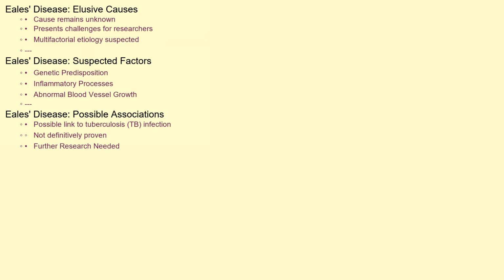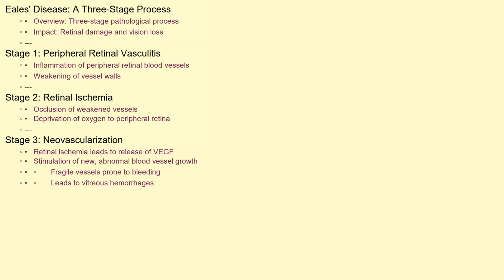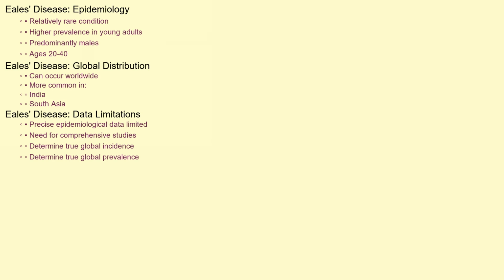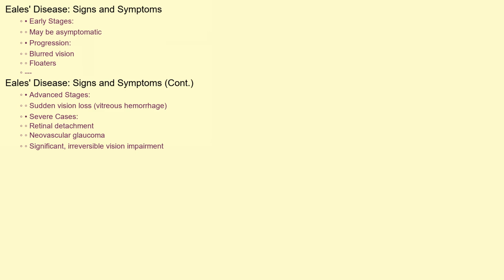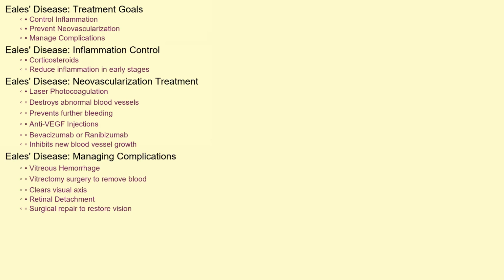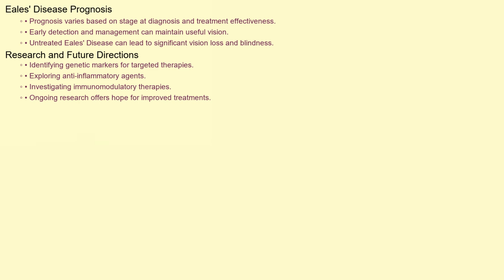Eales Disease Explained Causes, Symptoms and Treatment, All Insights